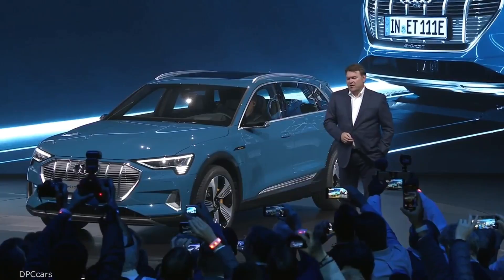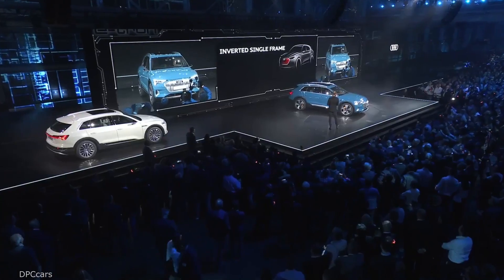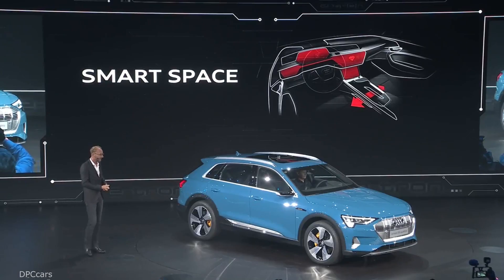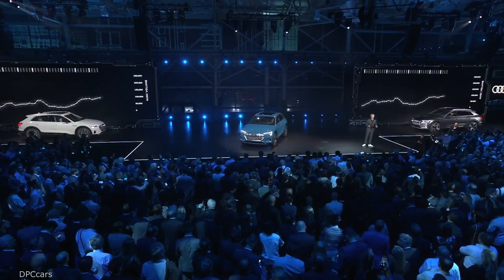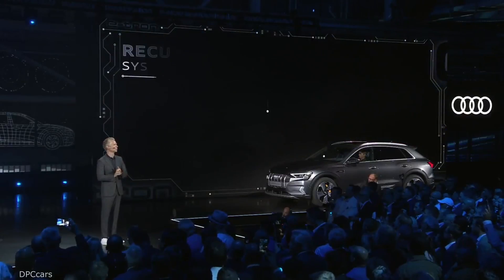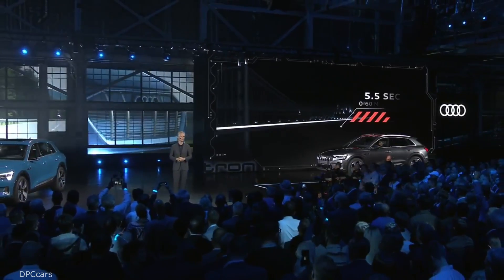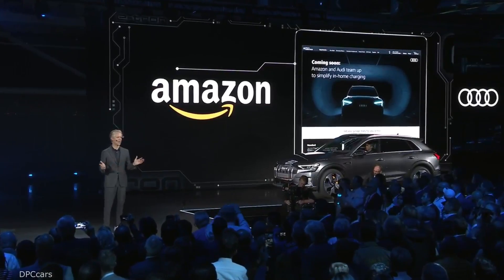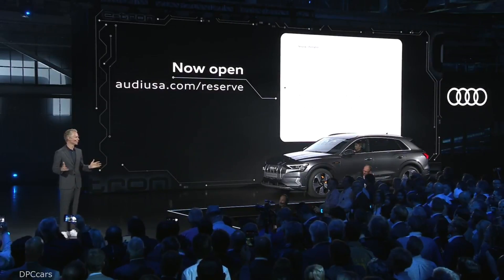Electric Audi e-tron Quattro SUV Unveiling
World premiere of the first all-electric series production model from the brand

Ample space and a long range provide a high level of everyday usability

Virtual exterior mirrors as high-end option – premiere in a series production automobile

The Audi e-tron is the first fully electrically powered series production model from the brand with the four rings. The company will present its sporty full-size SUV – which is suitable for everyday use – to the world for the first time in San Francisco.